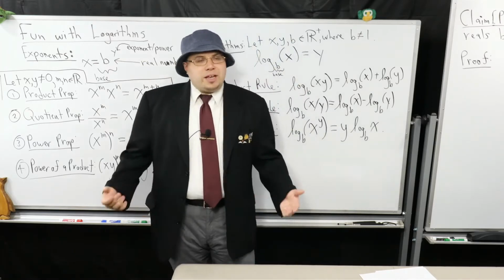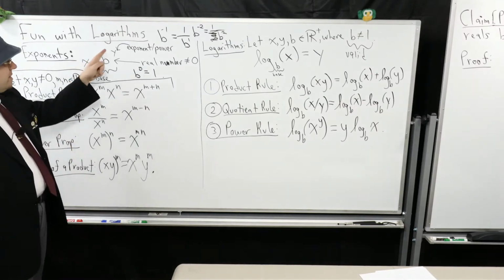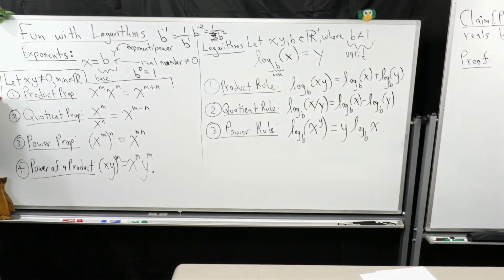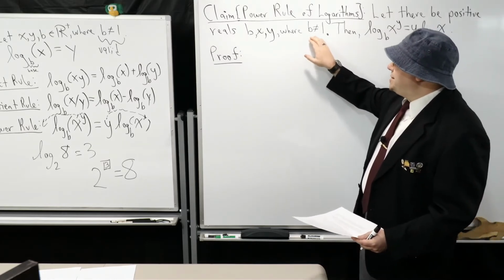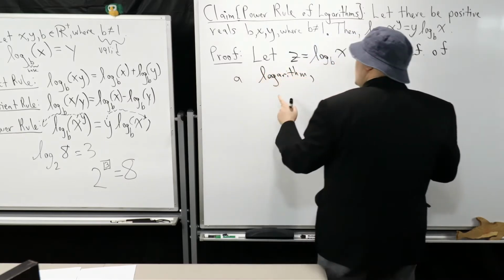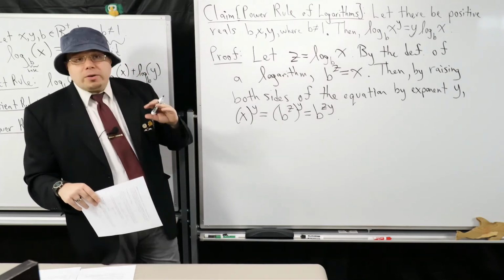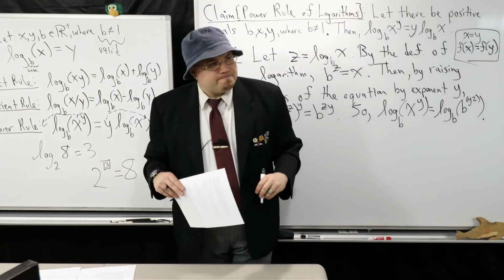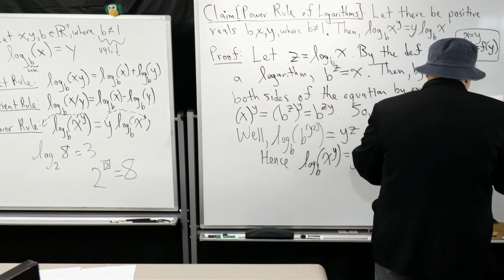Primer on Exponents and Logarithms, Proof of Power Rule of Logarithms [Big-Oh Bootcamp]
Today I begin my discussion on logarithms, properties logarithms have in relation to Big-Oh and more!  We start with a quick review of exponents and logarithms, and I prove the power rule of logarithms.  After this we'll do some more examples, and see how to prove more things involving logarithms (and Big-Oh)!

Supporters (to date of publication, by tier (top to bottom)):
-Draikou
-Eric R
-Tracy Mae

Time Stamps:
0:00 Intro
0:07 Exponents, Properties of Exponents
2:36 Logarithms, Properties of Logarithms, Example
7:25 Proof of Power Rule of Logarithms
16:47 Closing